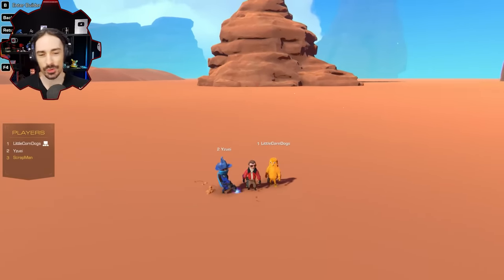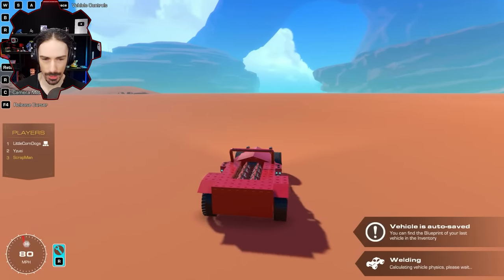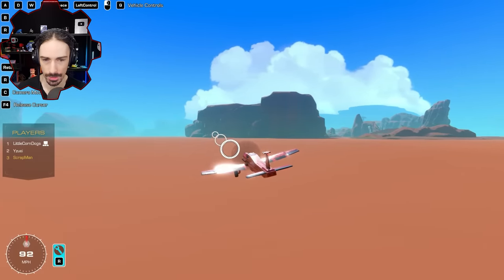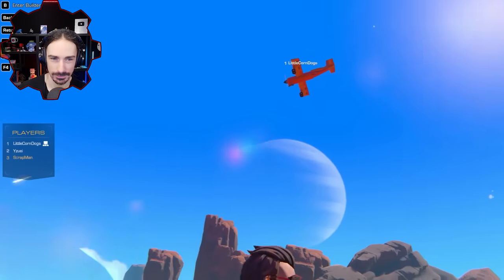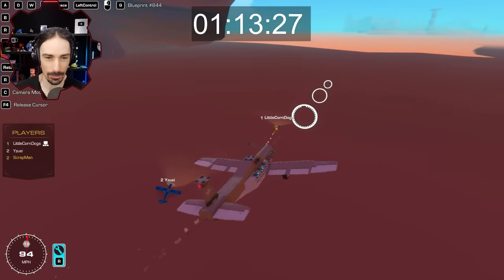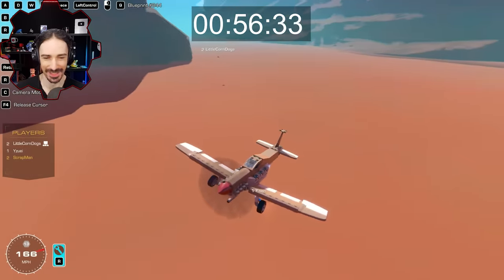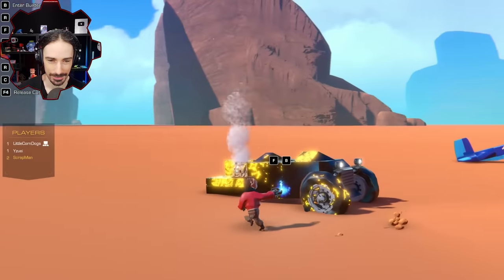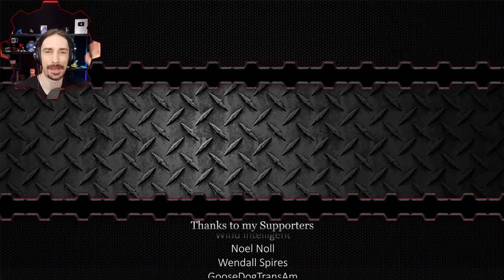The Ultimate CAR CHASE: How Long Can a Car Survive 2 Planes? [Trailmakers]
Welcome to another episode of Trailmakers! Inspired by a single image, we are doing a vehicular survival challenge.  We have to build a car, and a plane.  As a car we must survive the other 2 players planes as long as possible, and with our planes, we must work together to take out the evading car as quickly as possible.  How long will our cars survive?